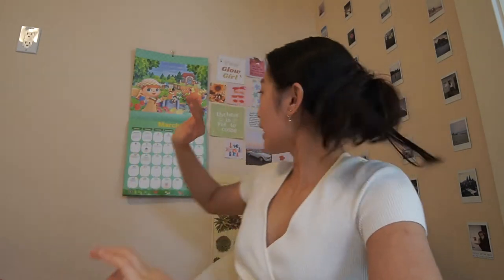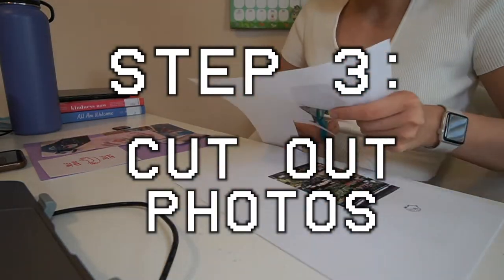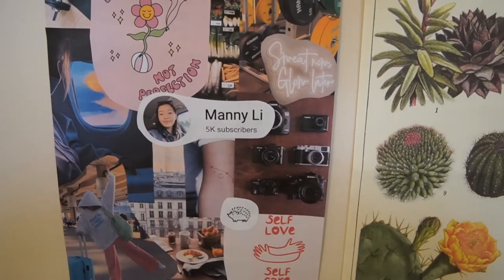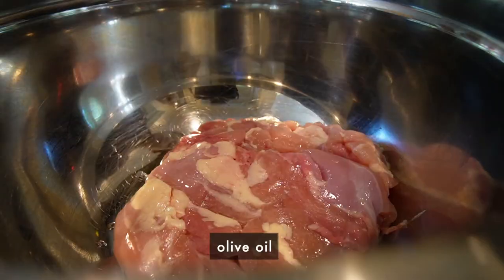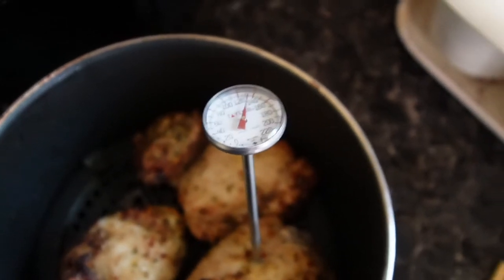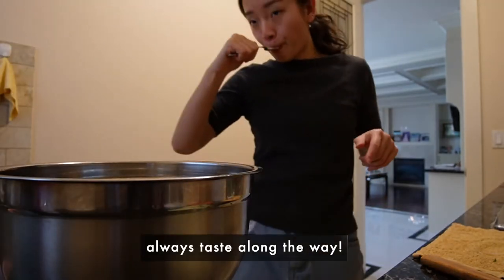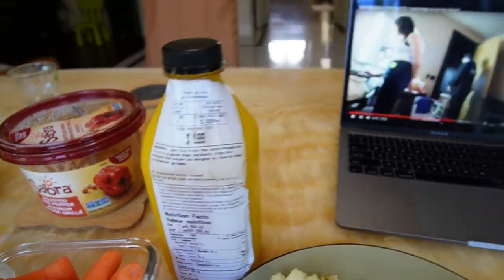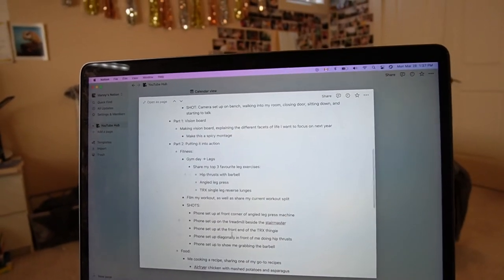PREPPING FOR MY 22ND BIRTHDAY | vision board, new goals, fitness, & health!! 🥳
to prep for my 22nd birthday, i decided to make a vision board where i would showcase some of my most important goals for the year! join me as i try to glow up mentally and physically through healthy eating, fitness, upping my content creation, and more! i hope you enjoy :,)

✰ MUSIC ✰

✰ ABOUT ME ✰

✩ name: Manny
✩ age (at the time of filming): 21
✩ school: University of British Columbia
✩ program: major in psychology & minor in commerce
✩ camera: Sony ZV E-10 w/ 10-18mm lens or iPhone 11 Pro

- Manny ♡